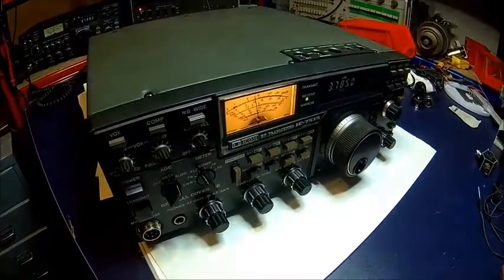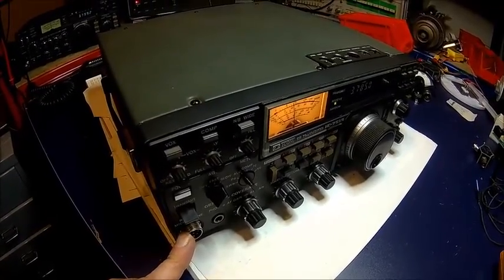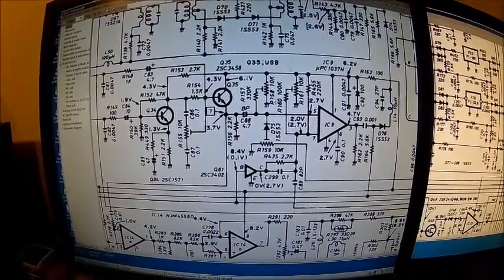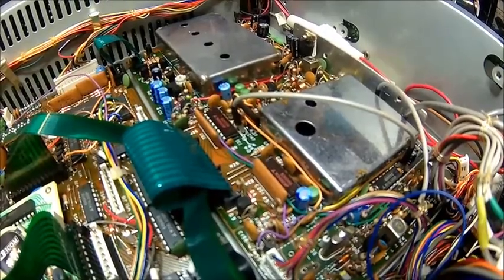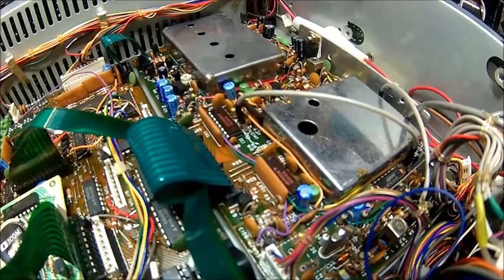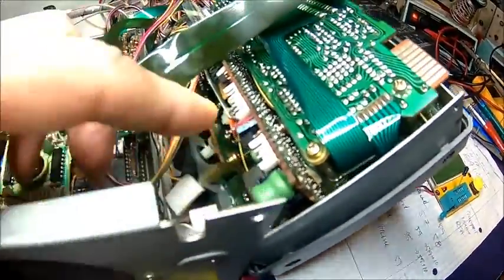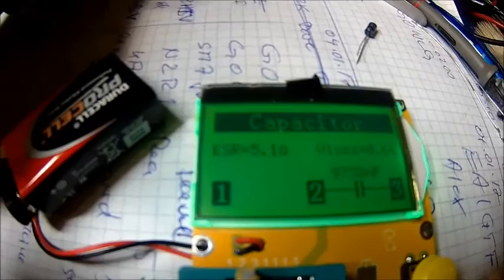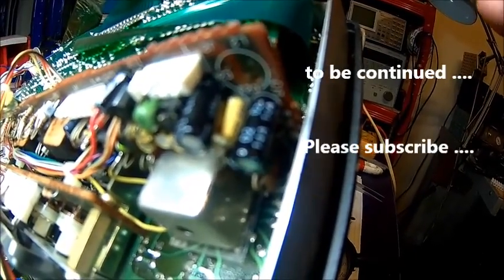Icom IC 751A - TX buzz repair, alignment and test (Ham/Amateur Radio HF Transceiver)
The trusty old Icom IC-751A recently developed a strange buzz on transmit.
Most audible on SSB, and less so on FM. Time for an alignment check and obviously
looking into this fault. At first sight it appeared to be the dreadful VCO problem or
some HF getting into the modulation amplifier. The general specification check
turned out to be ok, so did the AF path of the modulation amplifier.
Well, sometimes it just takes a bit longer until the penny drops, once i realized
how it gets into the RF signal, it was quite obvious where it comes from.
In this part we show some of the alignment test procedures, highlight some errors in the
factory service manual and finally the reason for the buzz.
Next part will be more repairs and final test.